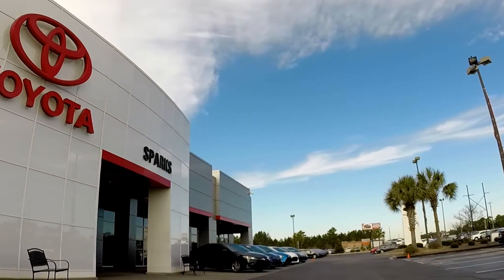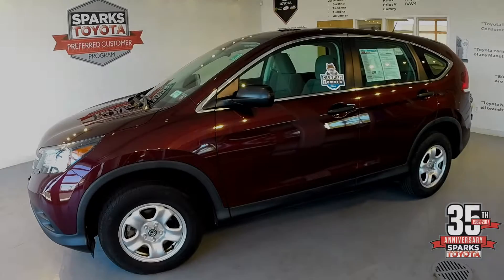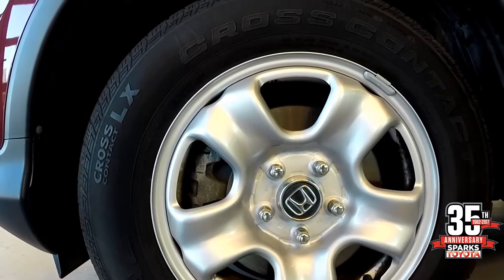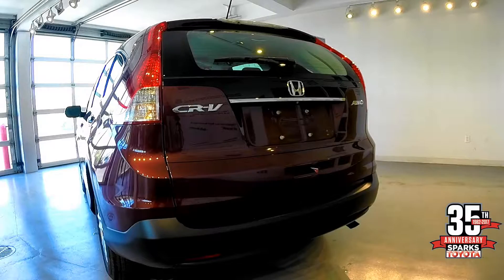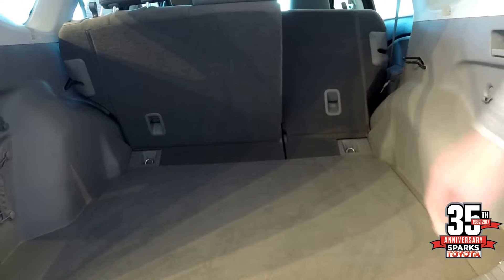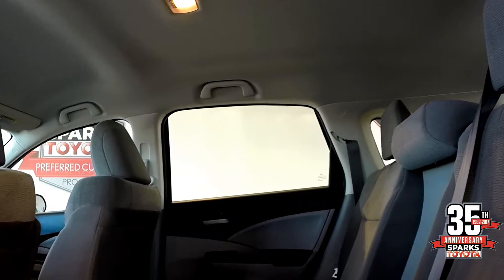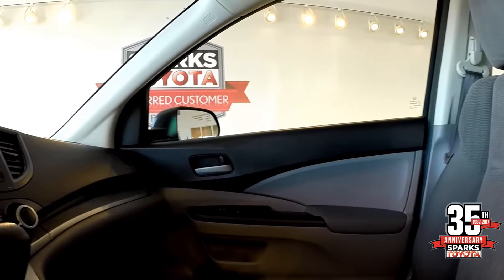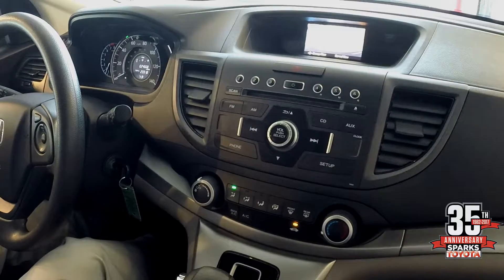SOLD - 2014 Honda CR-V LX at Sparks Toyota -SOLD -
SOLD - Clean one owner CARFAX * Sparks Certified *AWD * Power windows * Power door locks * Keyless entry * Cruise control * Alloy wheels *** This one owner CRV LX is well equipped with heated leather seats, power windows and door locks, cruise control, sunroof, alloy wheels, keyless entry and just over 24,500 miles. It has a clean CARFAX and comes with a certified 100,000 mile warranty. *** In stop-and-go city driving, the CR-V moves away from lights well, and its steering is precise. Overall, it makes you comfortable, and a comfortable driver is a confident driver. -- Cars.com. *** It even does well in the turns, with very little of that roly-poly feeling so common with SUVs, and braking was surprisingly sharp. I know. I sound giddy. But I said the CR-V makes me feel young, right?

Visit our dealership:
Sparks Toyota
4855 Highway 501
Myrtle Beach, SC 29579